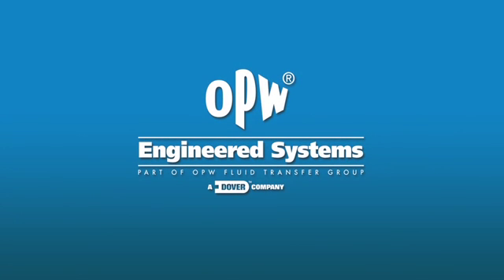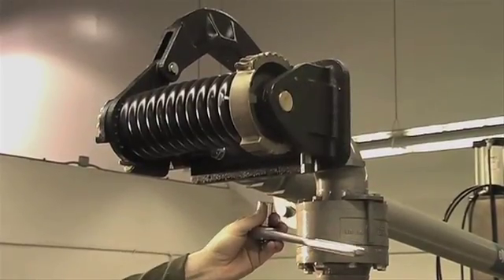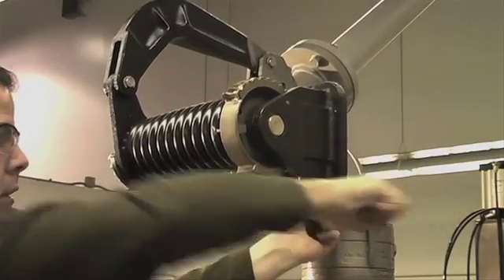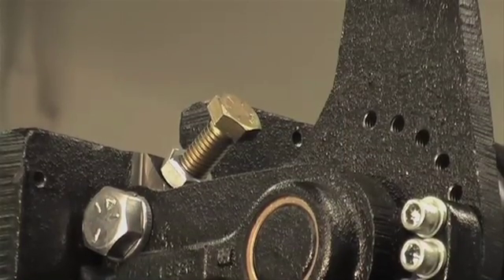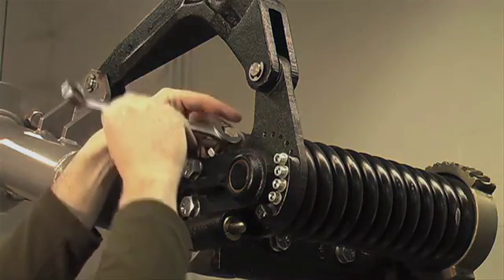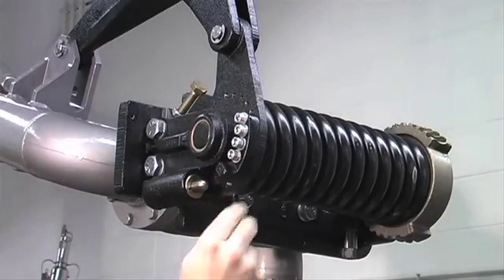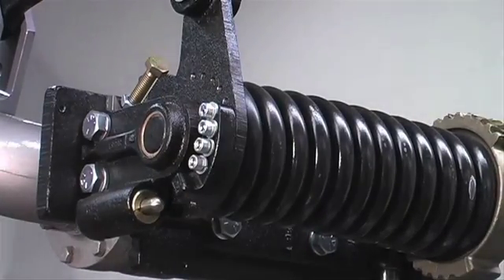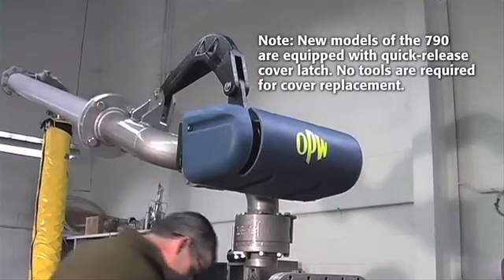OPW 790 Series Torsion Spring Adjustment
The OPW 790 Series EZ Adjust Loading Arm Spring-Balance permits any one of a full range of spring balance adjustments with a simple turn of the wrench. The 790 is the ultimate user-friendly solution to spring adjustment. With this technology, you no longer have to have the loading arm in the vertical position to make adjustments. In most cases, adjustments can be made from any position.